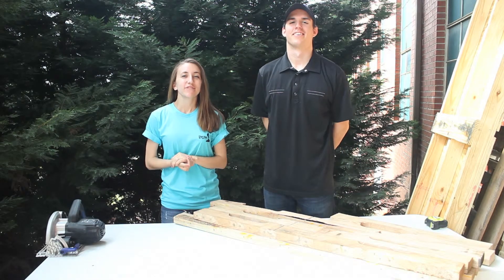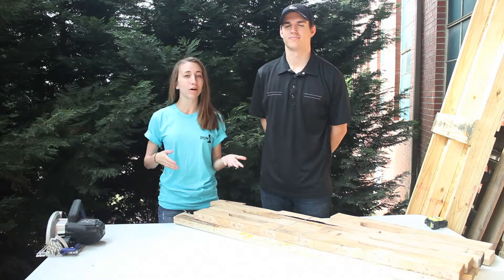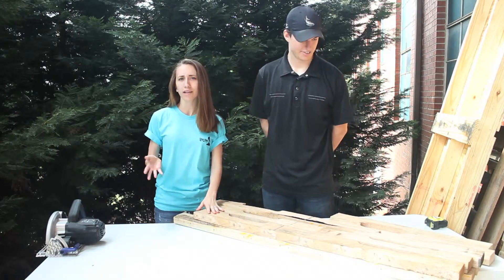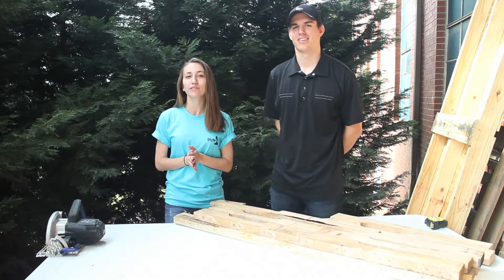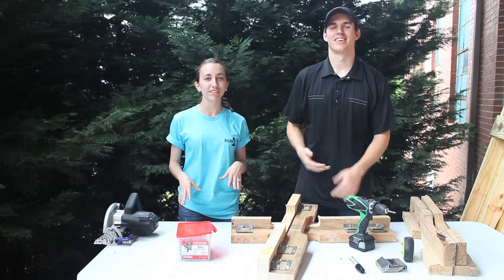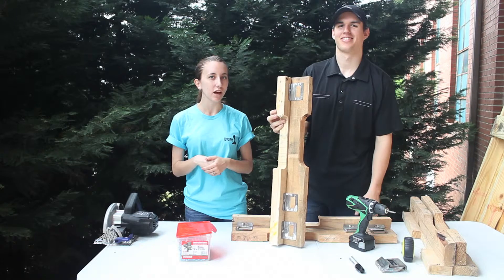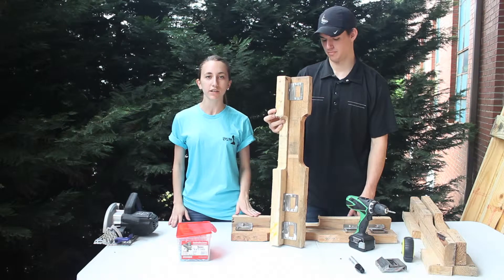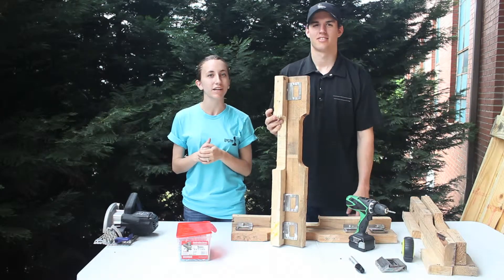Building Our Pallet Table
We needed a new shipping table, so we made one!

Follow us along as we create a new table from a few pallets, some angle brackets, and construction screws.

Special Thanks to Andrew Toal for his building expertise!